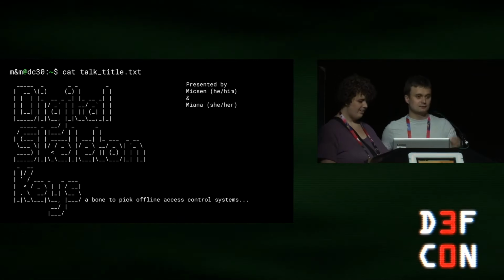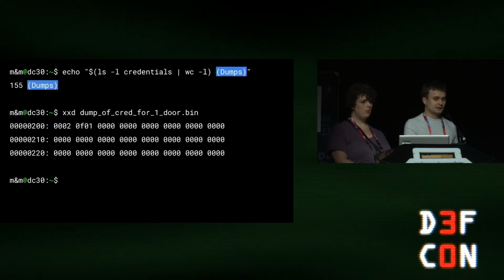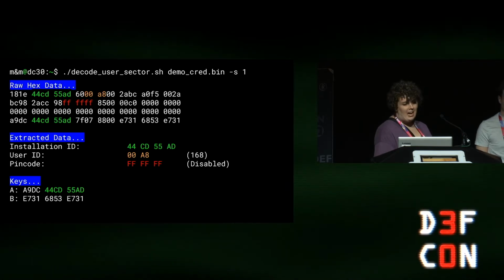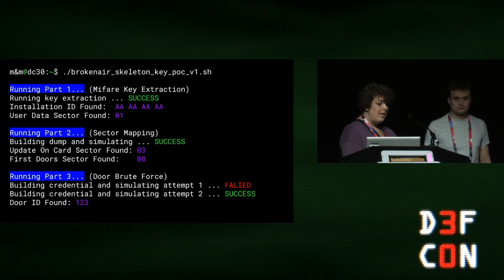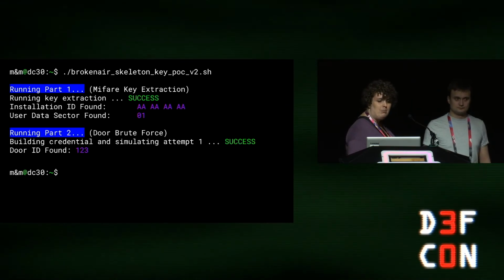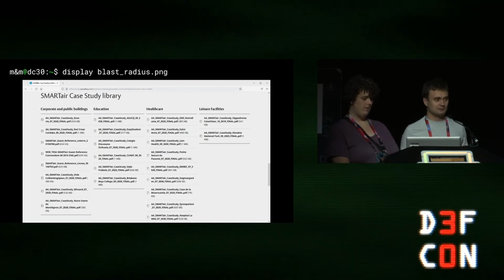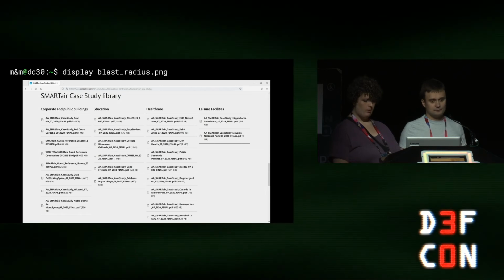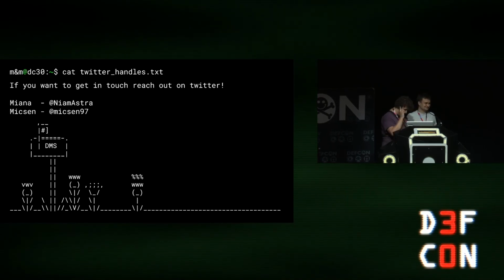Digital Skeleton Keys - a bone to pick offline access control systems....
Speakers:
Miana E Windall, Software Development Engineer, She/Her/Hers
Micsen, Software developer, Installer, And much more!, He/Him/His

Offline RFID systems rely on data stored within the key to control access and configuration. But what if a key lies? What if we can make the system trust those lies? Well then we can do some real spooky things…
This is the story of how a strange repeating data pattern turned into a skeleton key that can open an entire range of RFID access control products in seconds.

Speaker Bios:
Miana is a lifelong tinkerer who likes breaking things almost as much as she likes building them.

Micsen: At 5 years old Micsen began his career of dismantling things. He had just gotten his first RC car and wanted to fix it since it didn’t drive straight. Luckily the skills have evolved significantly from that time as the car never drove again! When a company is affected by ransomware he will happily use his hacking skills to trade for booze.
Keybase: micsen